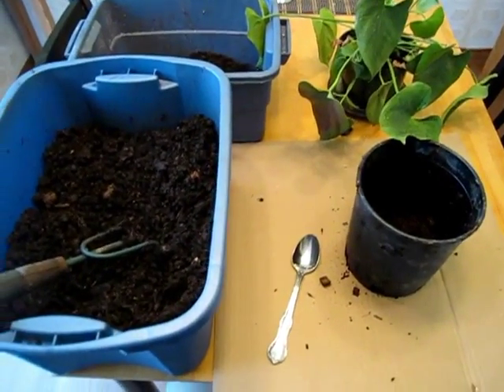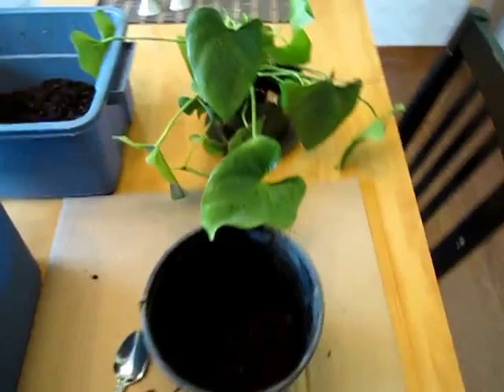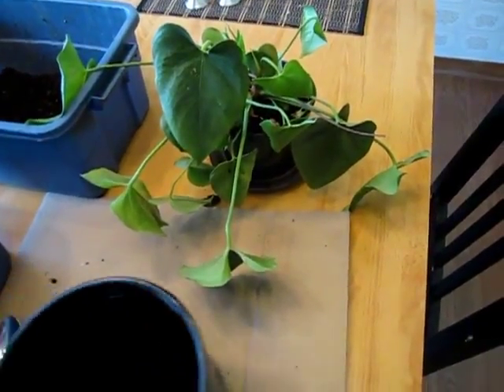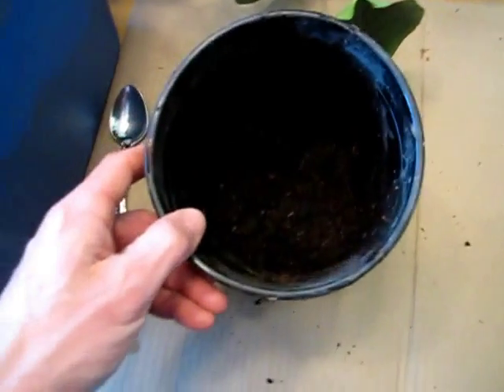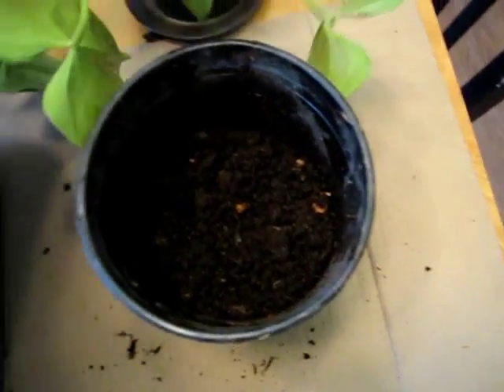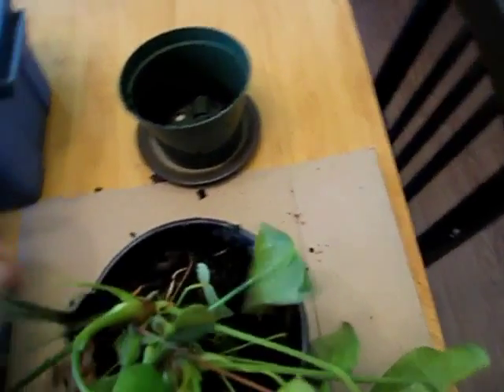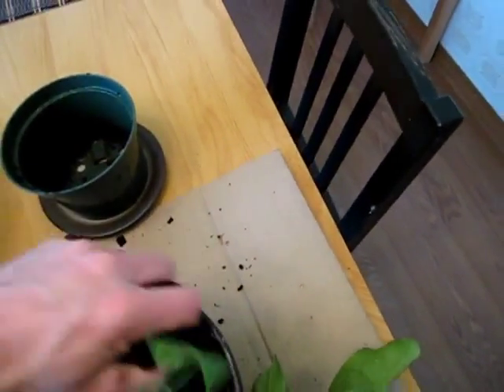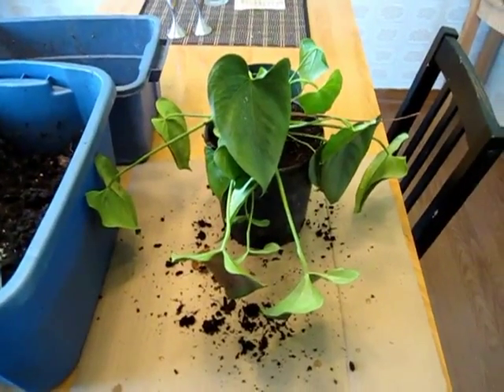Vermicompost & the Valentine's Day Philodendron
Presents - My attempt at rejuvenating a philodendron plant I gave to my wife as a Valentine's Day gift last year. When I purchased it, the plant had a bunch of beautiful red, heart-shaped inflorescences, and it appeared very healthy in general. Since then it has gradually gone downhill due to partial neglect. One of my earliest (and most exciting) experiences with vermicompost involved the addition of some vermicompost to a small Monstera plant (and the subsequent growth to a rather LARGE Monstera plant), so I'm hopeful I will see similar results here. The vermicompost used is the material I harvested recently from my Worm Inn (see Part VI of the Worm Inn Vermicomposting series of videos)